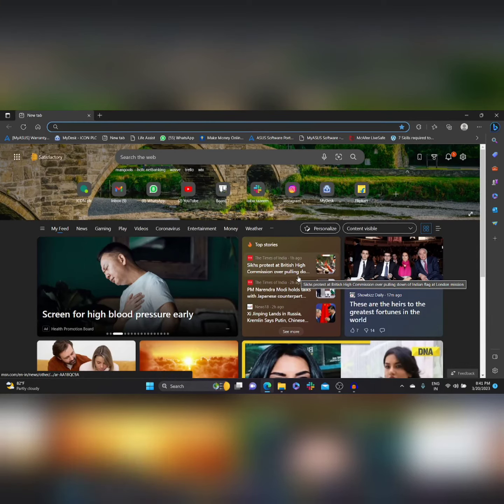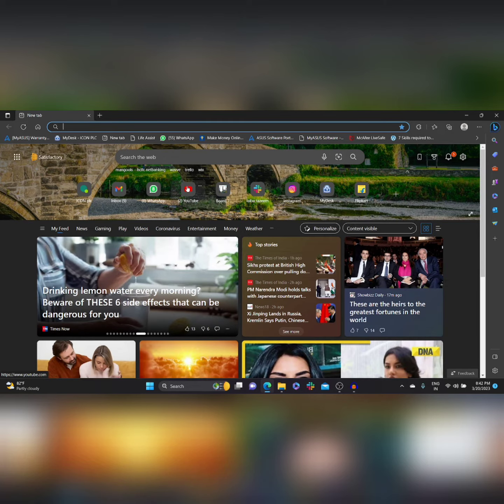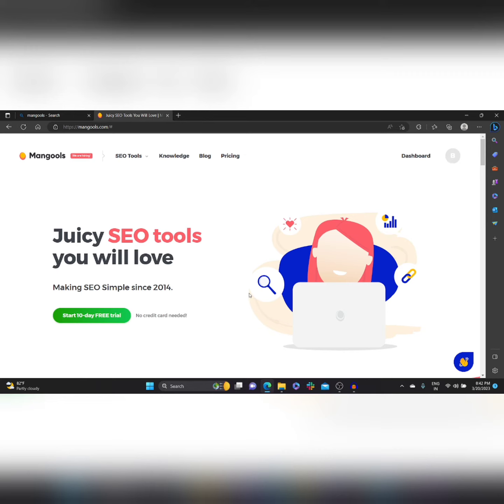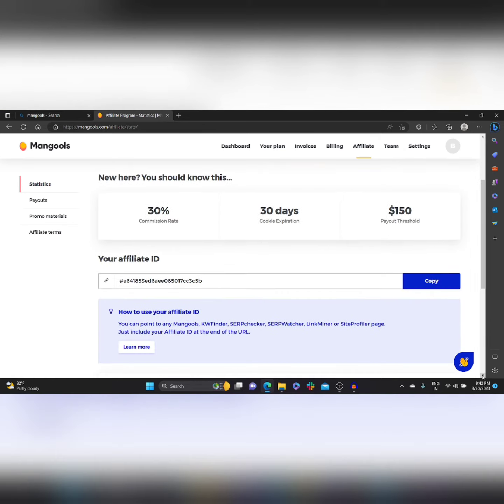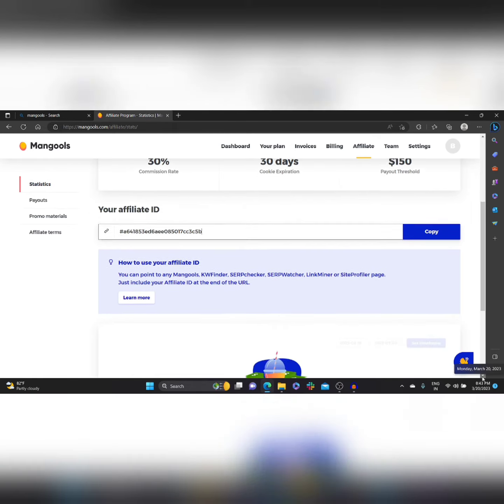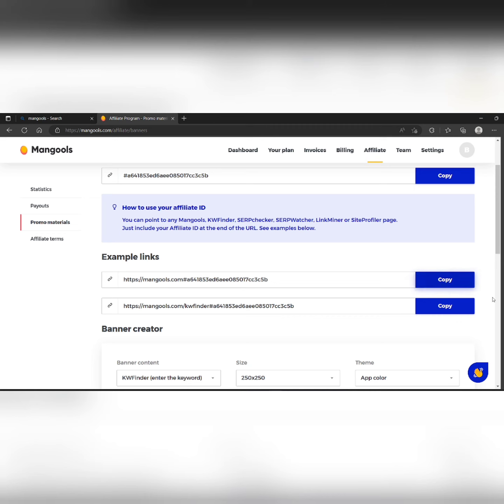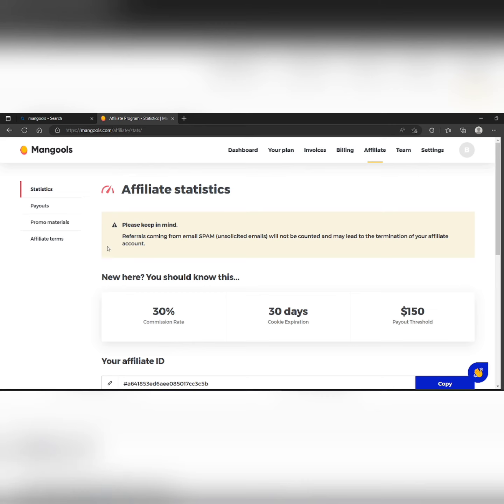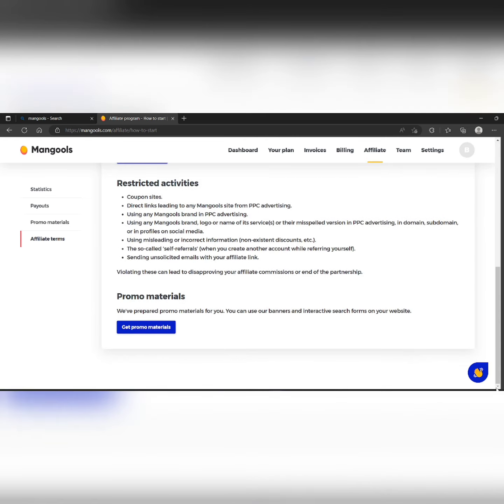How to apply for mangools affiliate program (commission rate, Payout thresout .)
In this video I'll show you how to How to enroll in the Mangols Affiliate Program (commission rate, Payout thresout .). The method is very simple and clearly described in the video. Follow all of the steps & How to sign up in the Mangols Affiliate Program (commission rate, Payout thresout .)